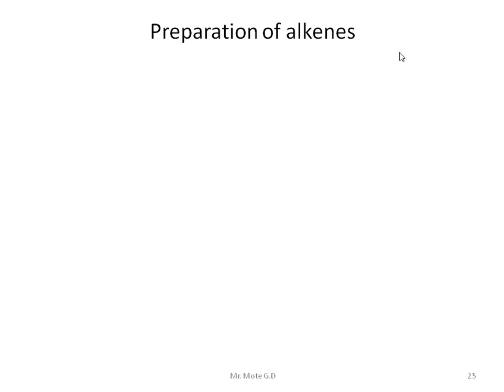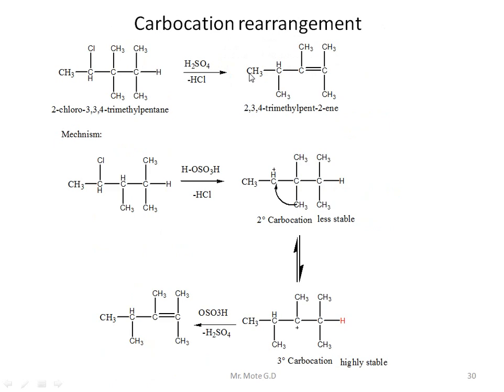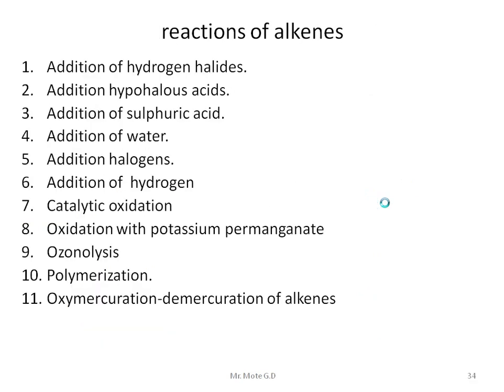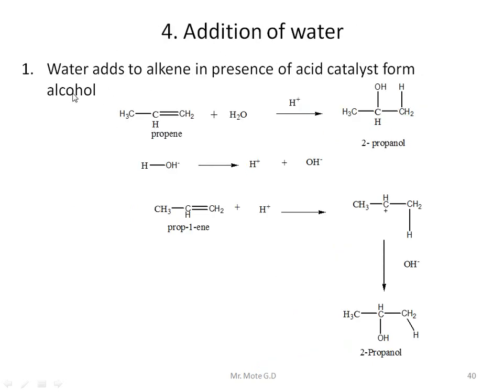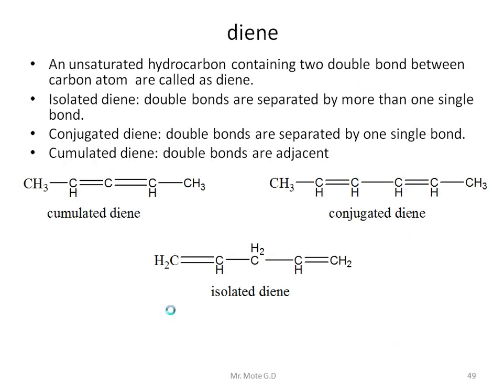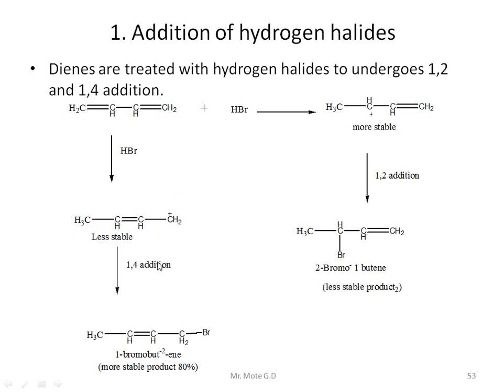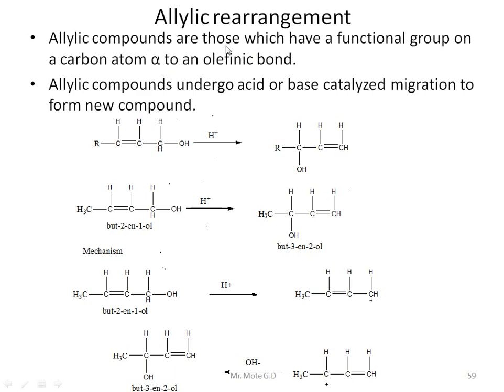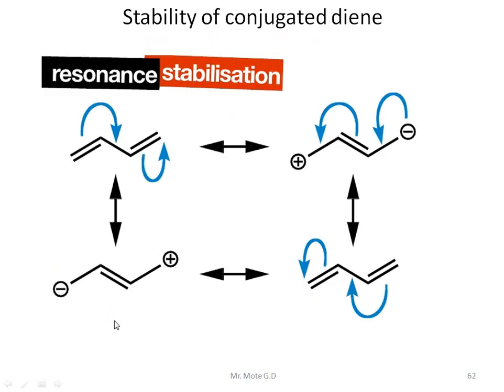alkene and diene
Preparation, reactions, Stability alkene and conjugated diene